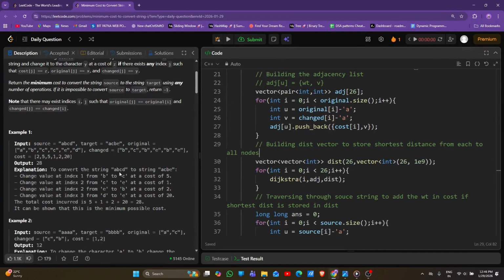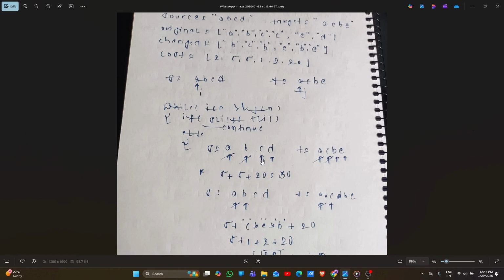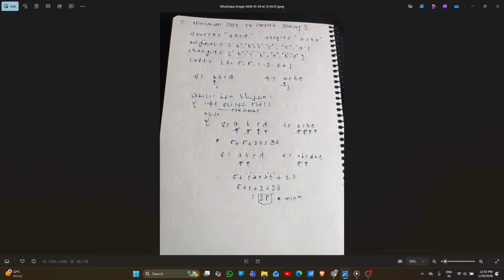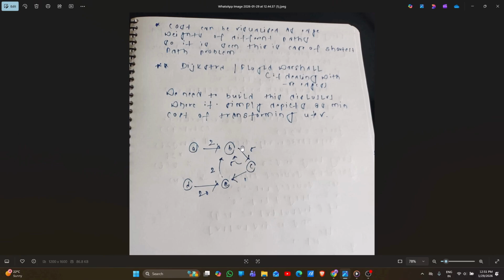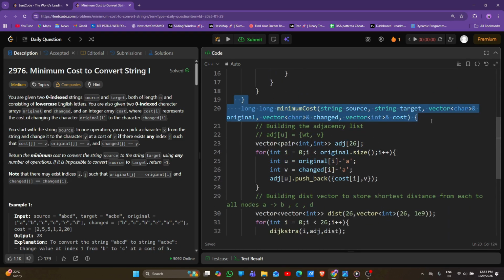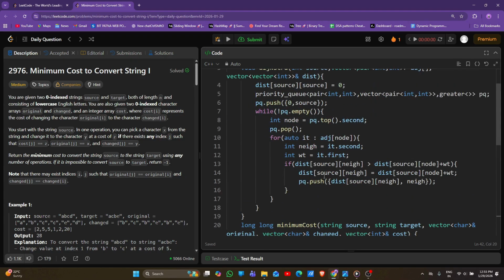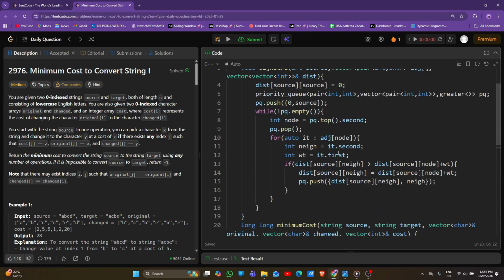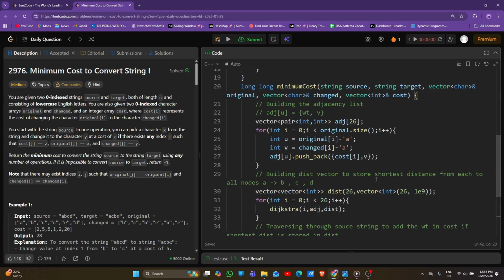Minimum Cost to Convert String I | LeetCode 2976 Explained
Minimum Cost to Convert String I (LeetCode 2976) explained step by step.

In this video, we understand how to model character conversions as a graph and use Floyd Warshall/Dijkstra to find the minimum cost.

Each character transformation has a cost, and multiple transformations can be combined to achieve a cheaper conversion.
The key idea is to precompute the minimum cost between all character pairs before converting the source string.

This problem is a great example of graph modeling and shortest path algorithms in interviews.

00:00 Problem overview
00:50 Key observation
01:40 Dry Run based on scenarios
03:40 Graph Intuition
04:41 Algorithm walkthrough
06:10 Code explanation
11:30 Time & space complexity

Problem: Minimum Cost to Convert String I
Platform: LeetCode
Difficulty: Medium
Concepts: Graphs, Floyd Warshall/Dijkstra, String Transformation